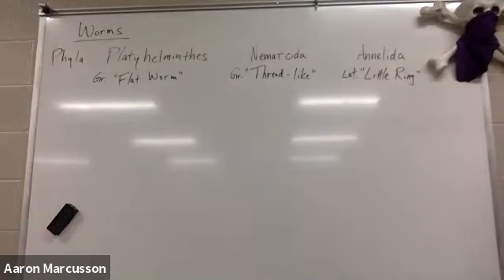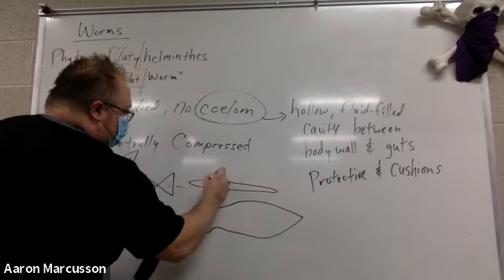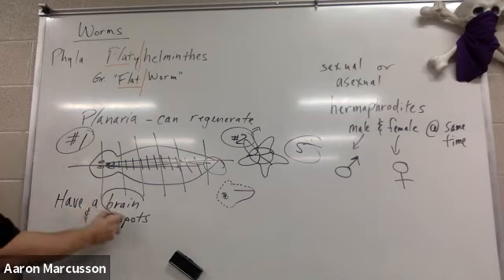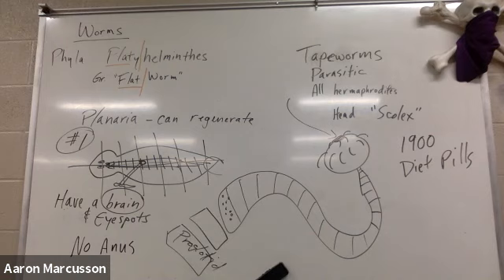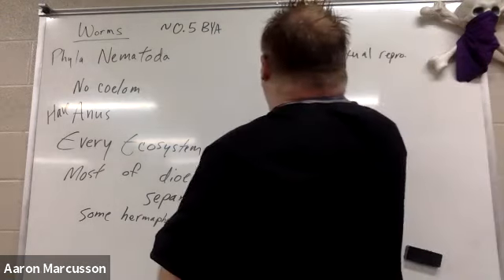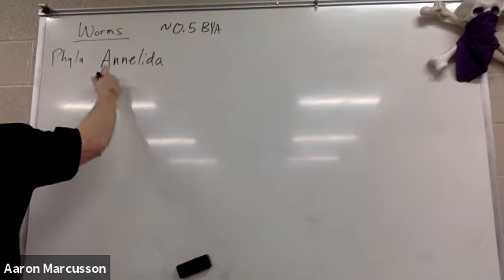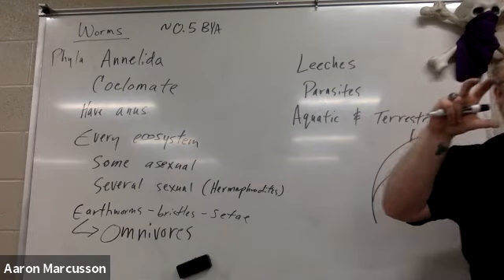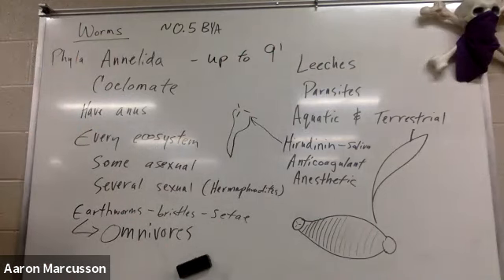Phyla Platyhelminthes, Nematoda, and Annelida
Worms! This lecture covers the three Phyla of worms that live on this planet, including some that may be living inside you right now...Enjoy the video while you ponder that!